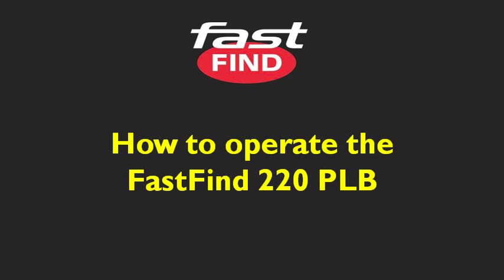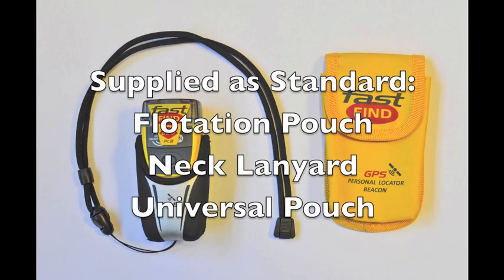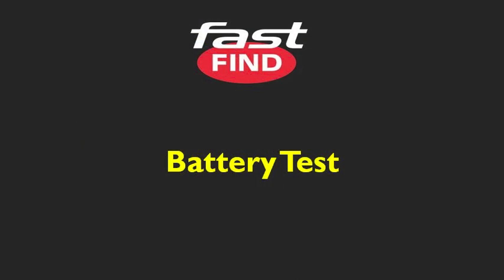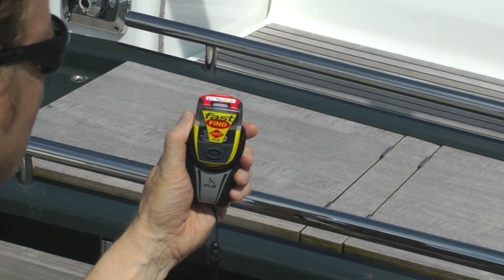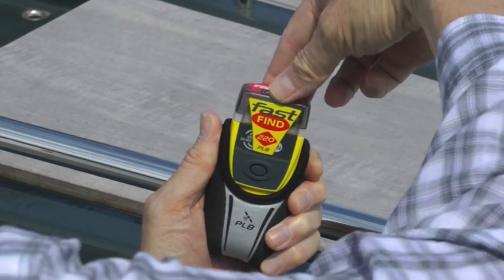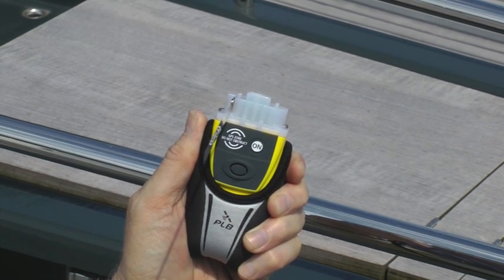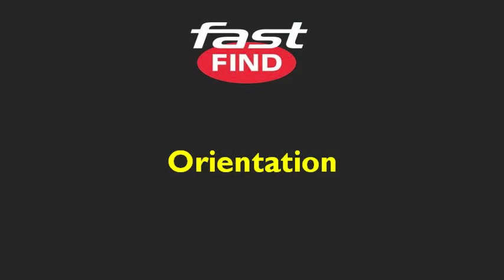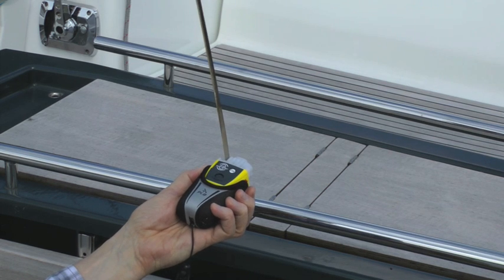How to activate the Fast Find 220 Personal Locator Beacon (PLB)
This video shows how simple it is to activate the Fast Find 220 PLB should you be in a life threatening situation.